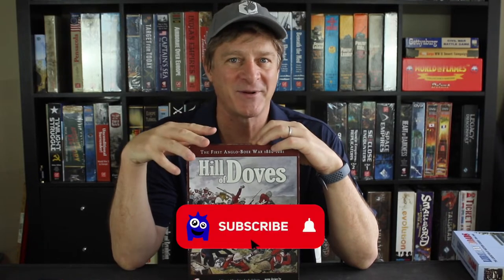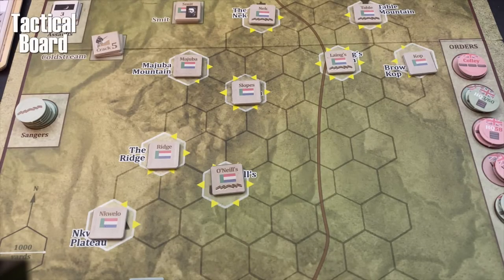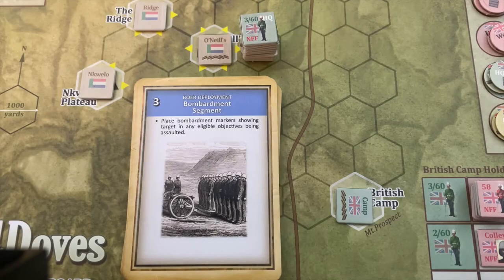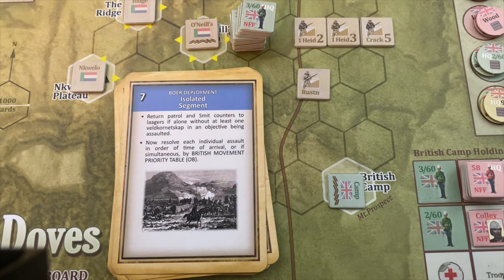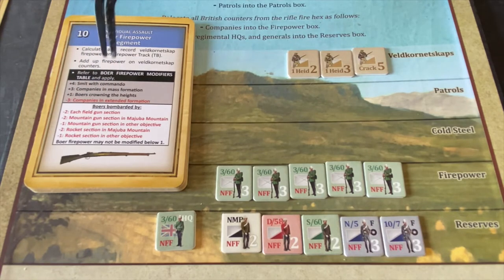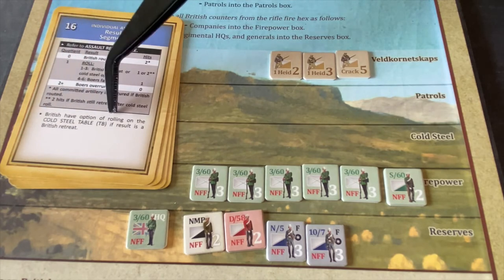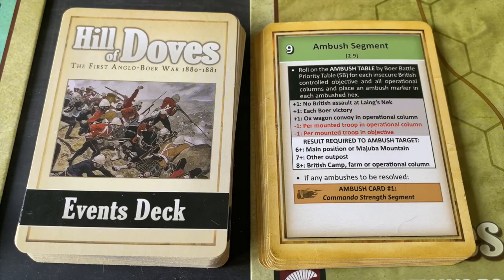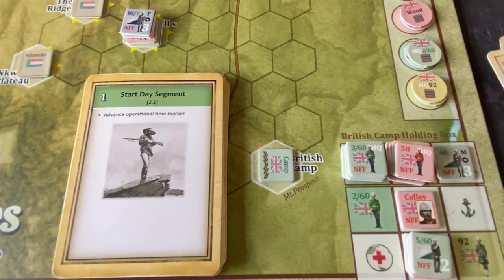Hill of Doves 2 - Assaults / Legion Wargames - Historical Game - Wargame - Godfrey Bailey | Tutorial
We give an overview play through the first week of Hill of Doves: The First Anglo-Boer War 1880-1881 (Legion Wargames). In this episode we concentrate on column formation and assaults. Tutorial. Gameplay Demo. Game Session.

Thank you to Godfrey Bailey, the designer, for previewing this and checking for errors. :)

Africa England British Empire Transvaal Republic South Africa strategic operational tactical game (wargame historical game war game board game)

Known Errors
- None yet

Designer: Godfrey Bailey
Sequence of Play Cards: Stuka Joe

Chapters
00:00 Introduction
01:07 Weather
02:55 Column Formation
06:15 Assault Execution
31:59 Operational Turn
33:59 Ambushes
36:42 Operational Turn

Hill of Doves Assaults / Legion Wargames - Historical Game - Wargame - Godfrey Bailey | Tutorial